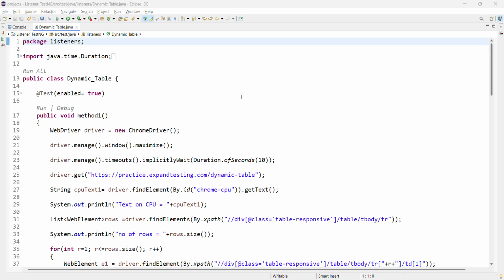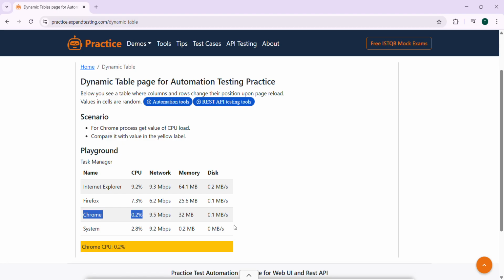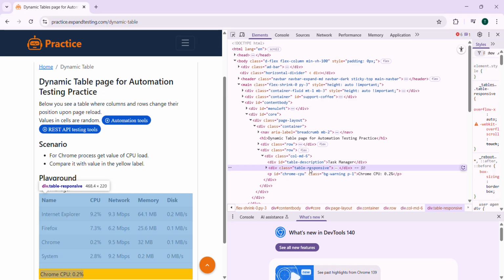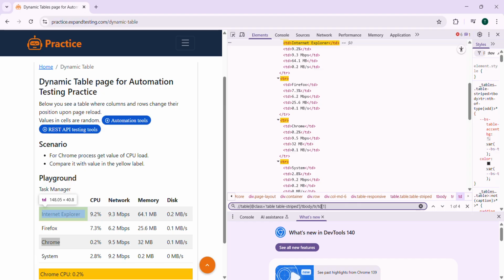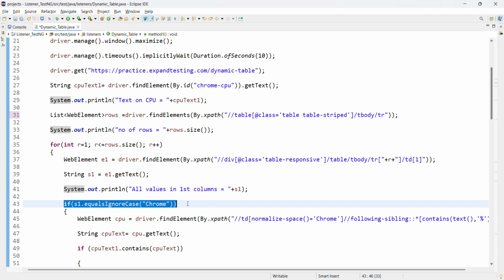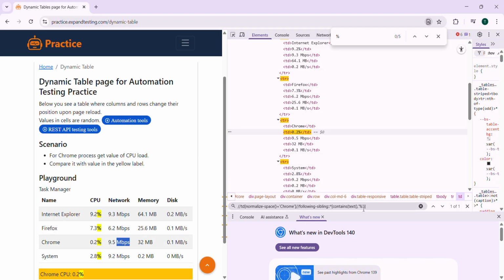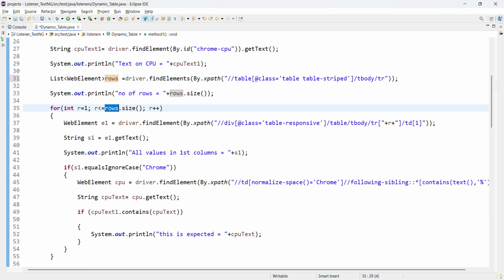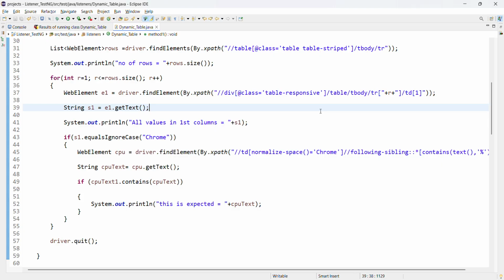Validate data present Dynamic Web Table